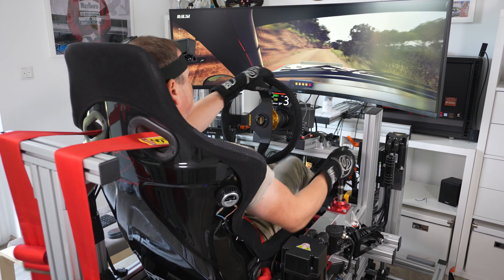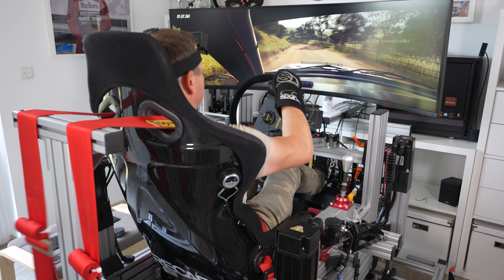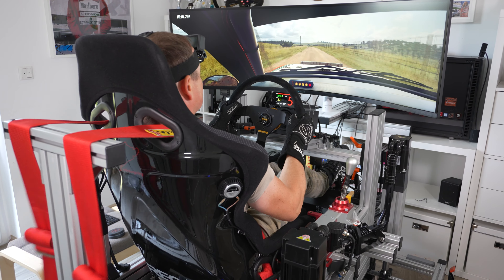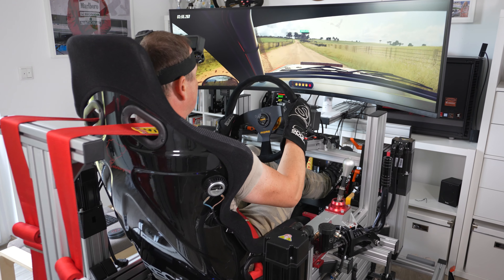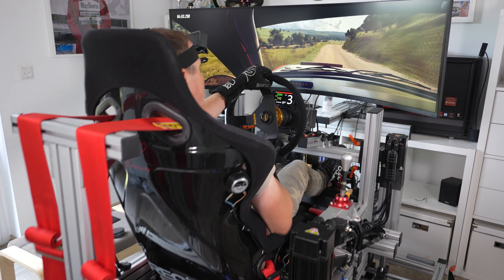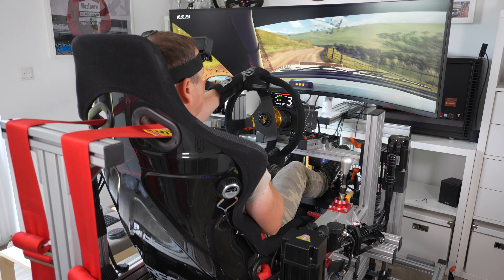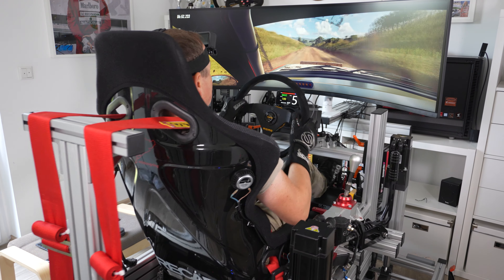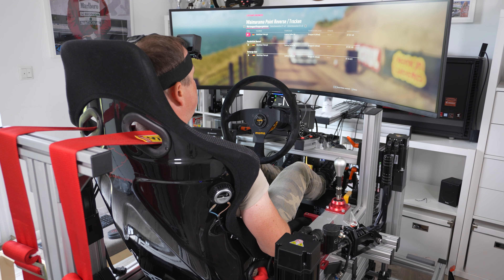WORLD RECORD | Dirt Rally 2.0 - Lancia Delta S4 - Waimarama | Highend Simracing Motion Simulator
RIG 6-DOF with 8 Servos
Pedals - SIMTAG Black Edition
Handbrake - SIMTAG
Seat - Recaro SPG Profi
Harness - Sabelt 6 Point
Wheelbase - SimuCUBE 2 PRO
Wheel #1 - OMP 320S + FiTech Button Box
Wheel #2 - MOMO Rally 78
Wheel #3 - Sparco Monza 350
Wheel #4 - Fanatec Formula + USB
Shifter #1 - Manufactory SSH 14
Shifter #2 - Pro-Sim 6 Speed H-Shifter
Kicker - 4x Dayton Audio Exciter DAEX25 + DSP Mini AMP
Dash - Iphone 5 - Simhub
Button Box - Stream Deck